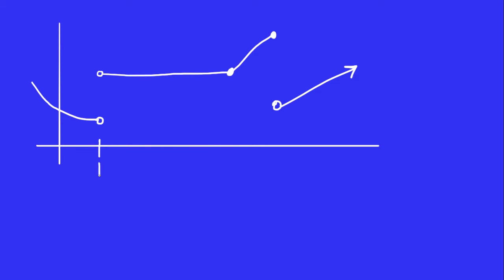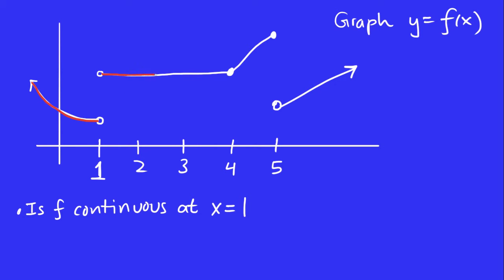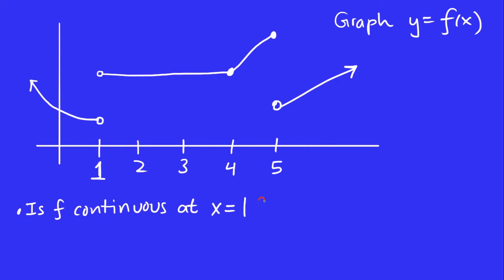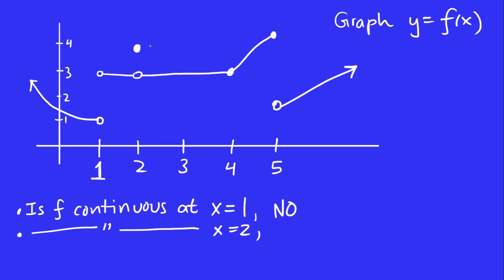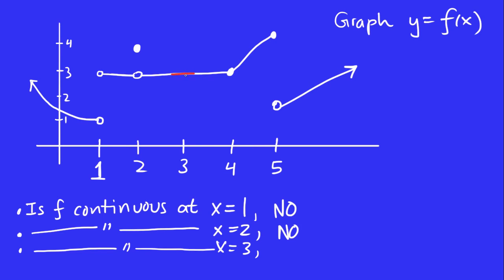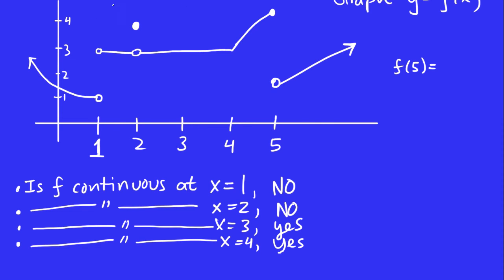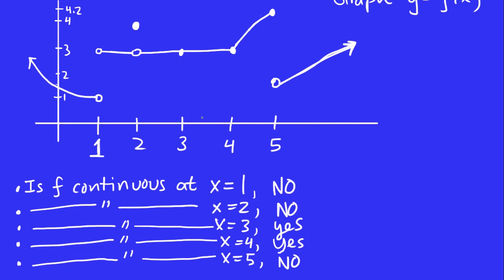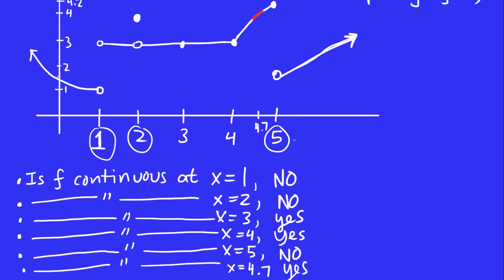Calculus Continuity 02